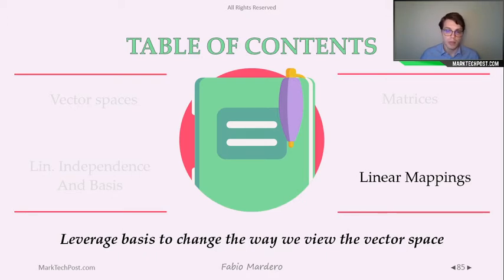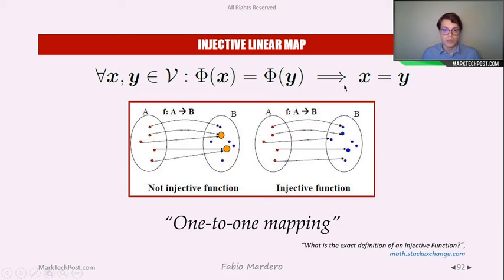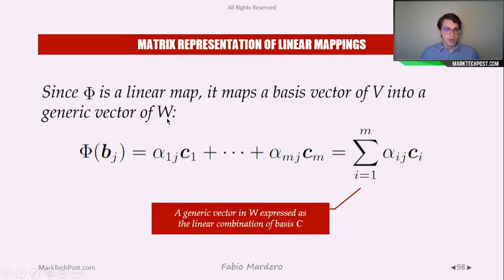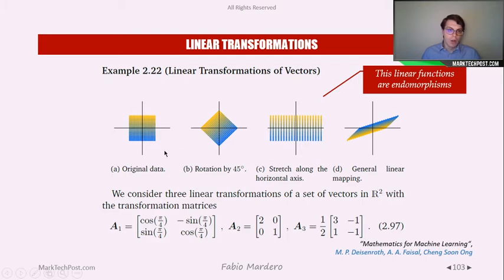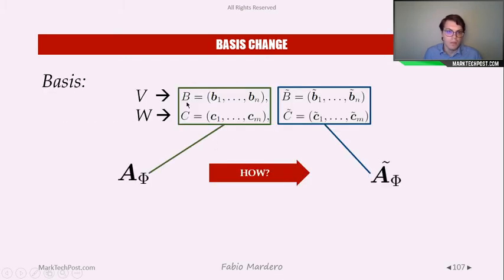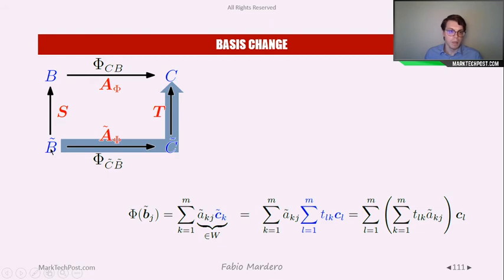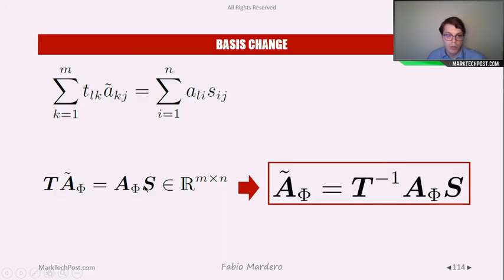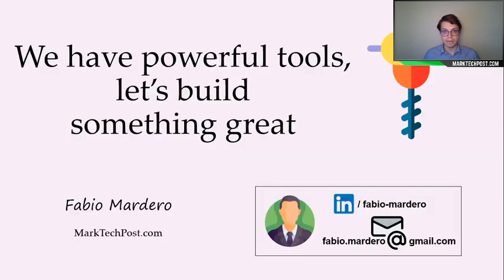01 06 Linear Maps (The mathematical foundations and linear algebra)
Linear Maps
(The mathematical foundations and linear algebra: This course covers machine learning key elements, vector space, matrices, linear independence and basis and linear maps.)